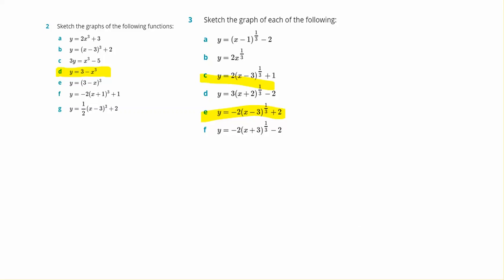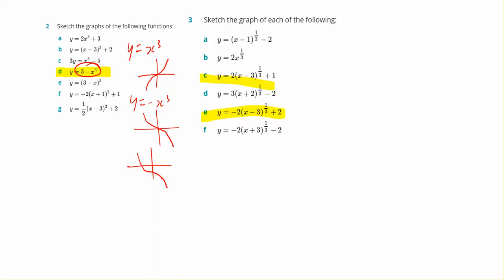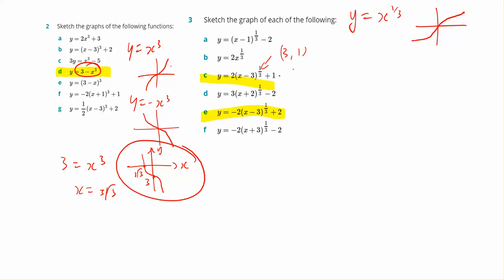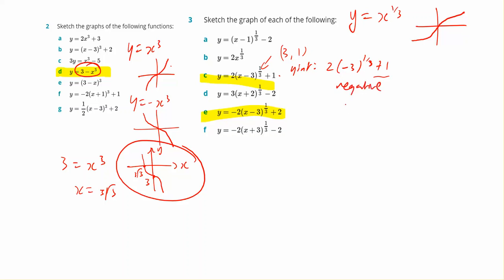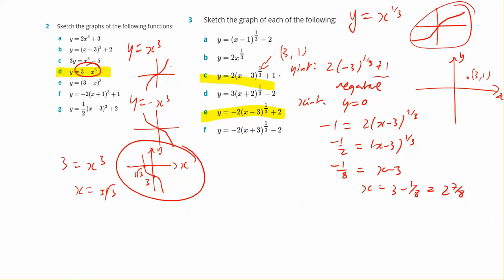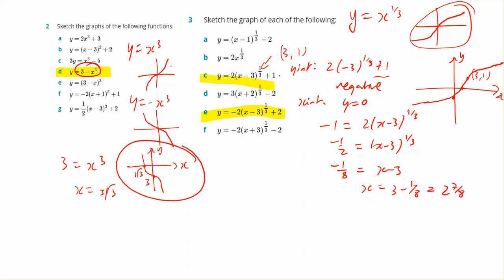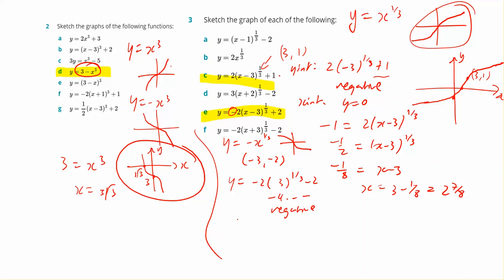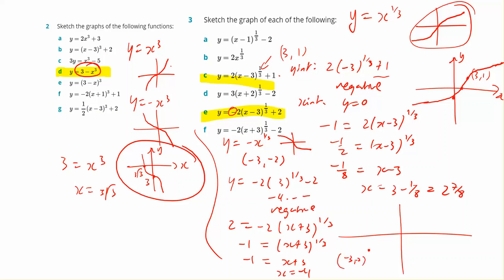MM12 Ex 6E Q2d Q3ce